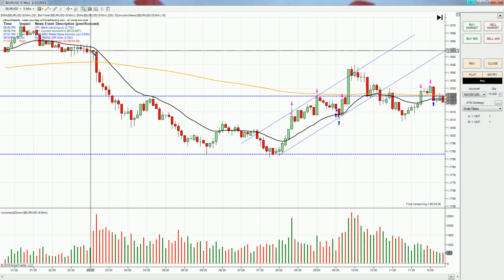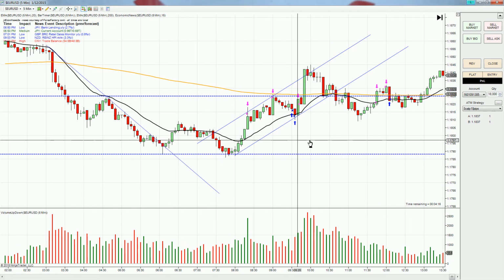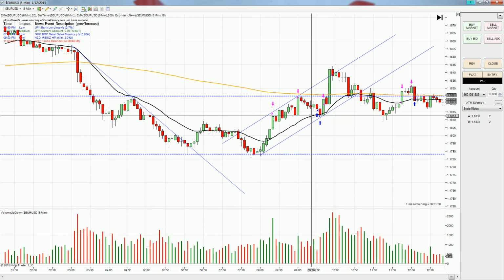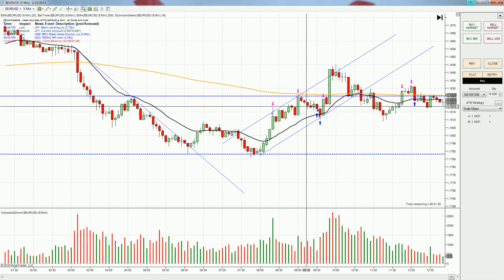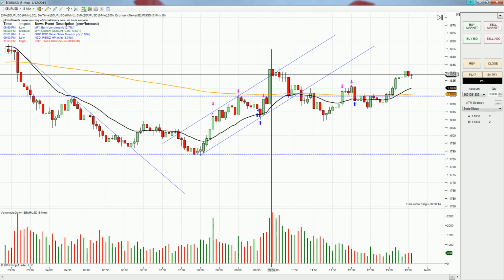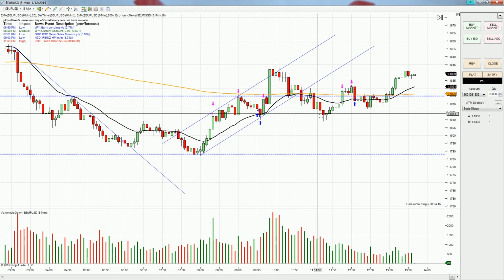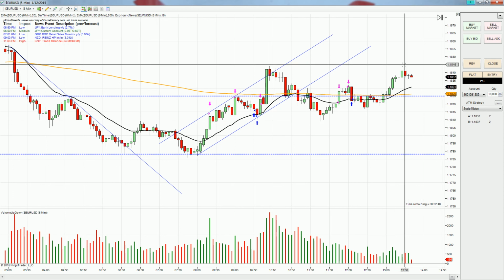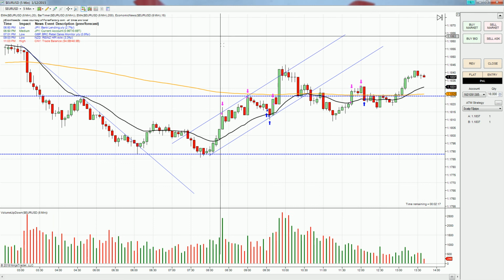Day Review EUR/USD 5Min Jan 12 2015